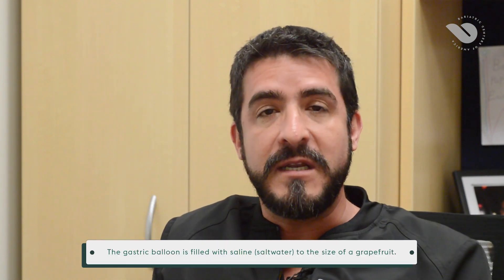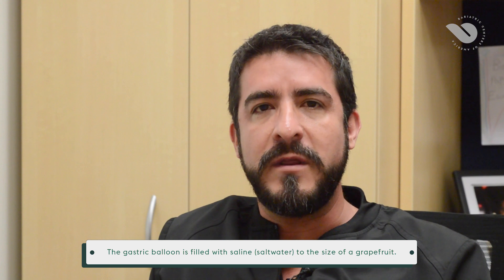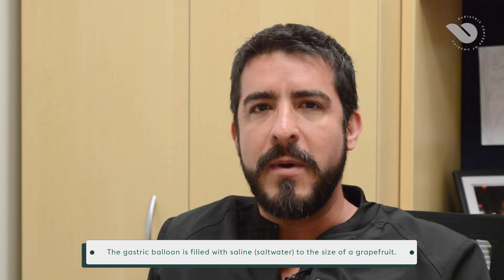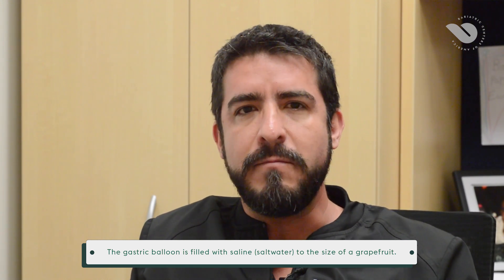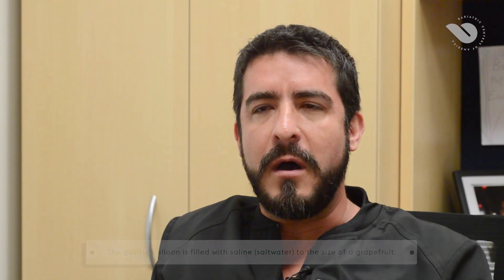Why the Gastric Band and Gastric Balloon are not Effective Bariatric Procedures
The gastric band and the gastric balloon are two restrictive bariatric procedures, but they don't offer as much weight loss as some of the other bariatric procedures. In this video, Dr. Francisco Jacome details why the gastric band and gastric balloon are not very effective bariatric operations.